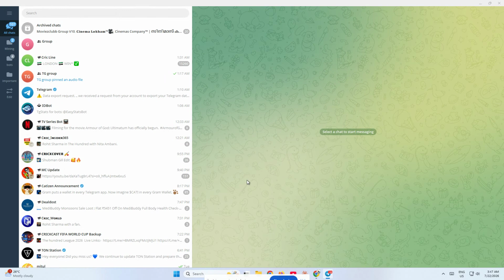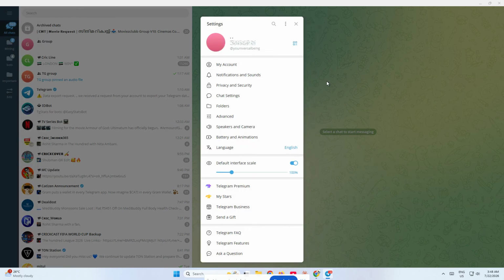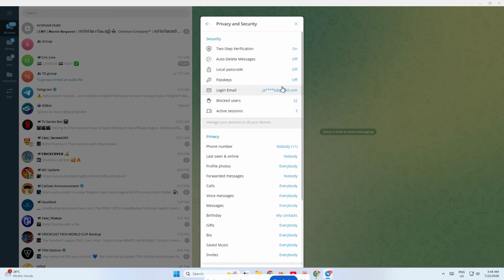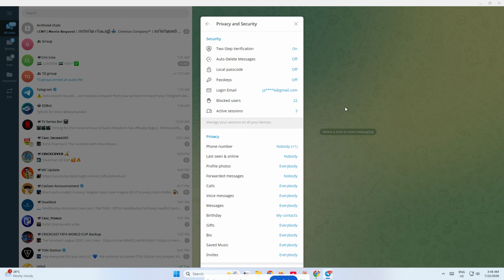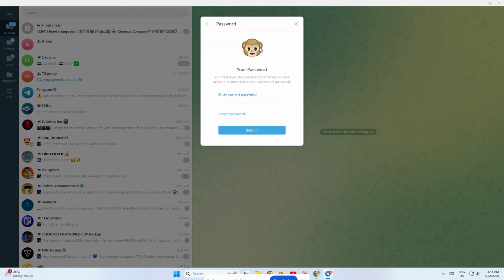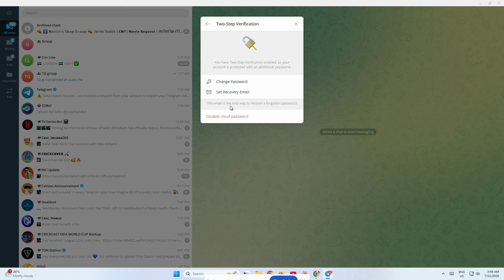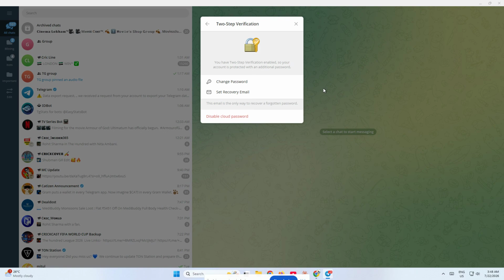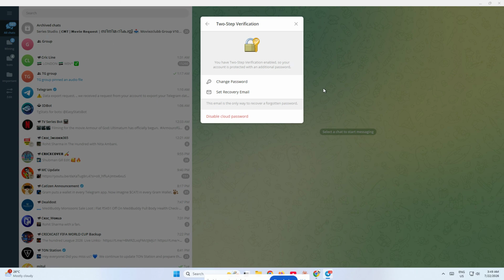How To Check Two-Step Verification On Telegram [Quick Security Guide]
Learn how to check if two-step verification is active on Telegram using your PC. This quick tutorial shows you exactly where to find the setting inside Telegram and how to confirm whether your account has a cloud password enabled.

🕚Timestamps:
0:00 Intro
0:18 Open Telegram and access the main menu
0:35 Go to Settings and Privacy and Security
0:55 Check the Two-Step Verification section
1:18 How to confirm it is enabled
1:40 Outro

✍️What You'll Learn In This Video:
• How To Check Telegram Two-Step Verification On PC
• How To Find Privacy And Security Settings In Telegram
• How To Confirm If Telegram Cloud Password Is Enabled
• How To Tell If Telegram Two-Step Verification Is Active
• How To Review Telegram Account Security Settings

💡Pro Tips:
• Enable two-step verification even if your account is already logged in on all devices.
• Use a strong password that is different from your Telegram login code.
• Add a recovery email so you can regain access if you forget your password.
• Recheck your security settings anytime you switch phones or install Telegram on a new device.